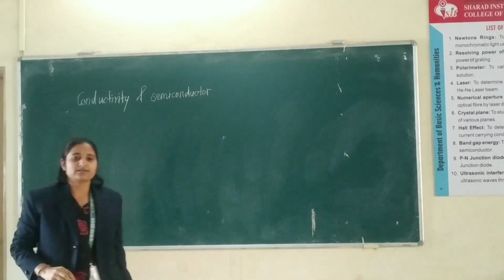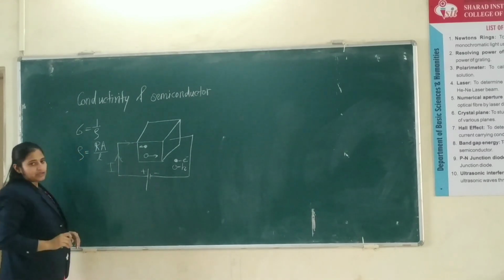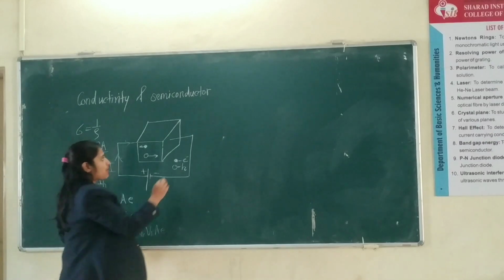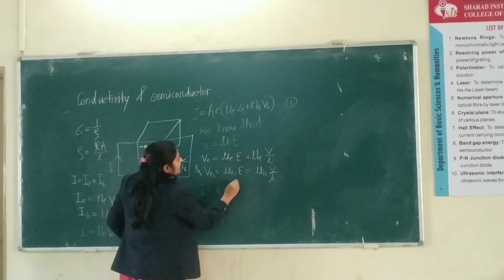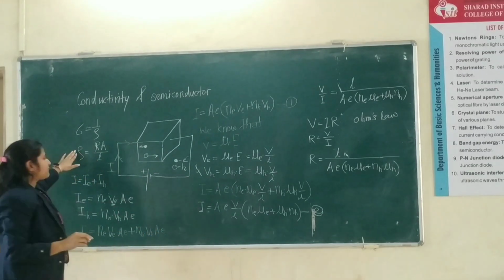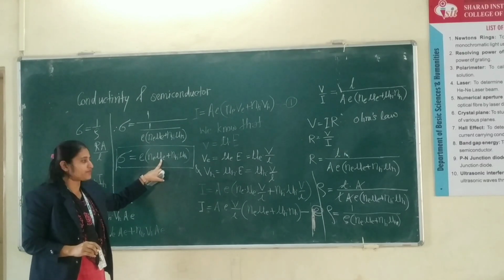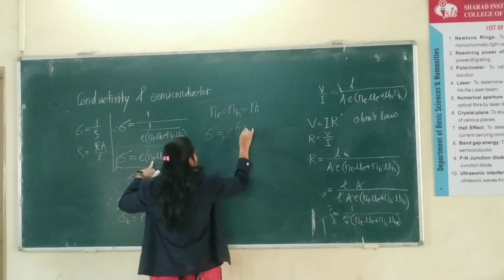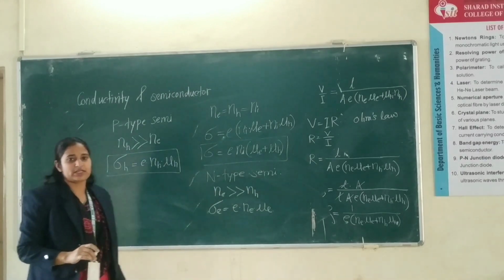Conductivity of semiconductor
Conductivity, drift velocity, current through semiconductor, the conductivity of intrinsic semiconductor and extrinsic semiconductor